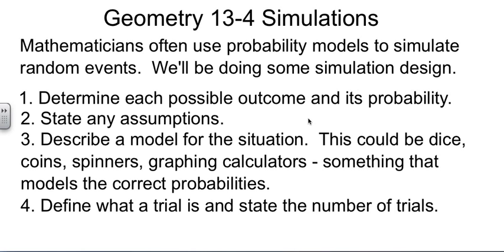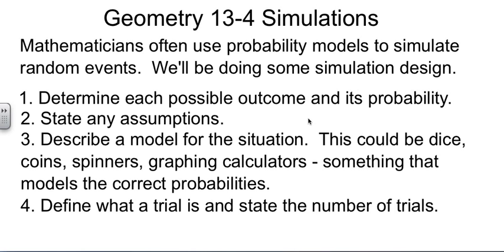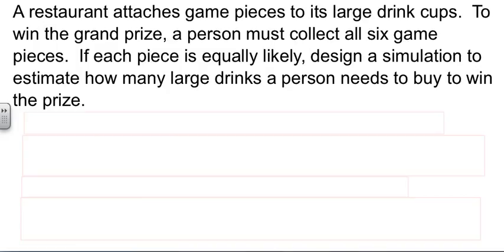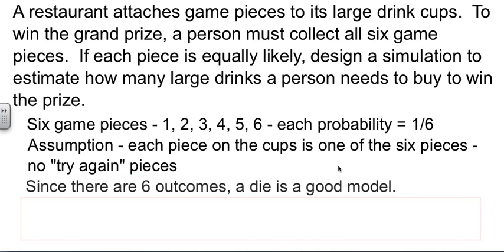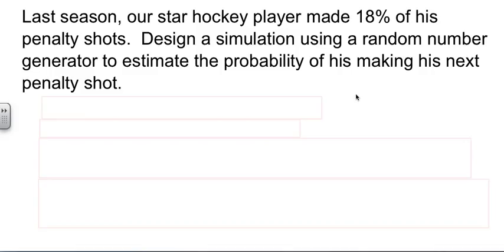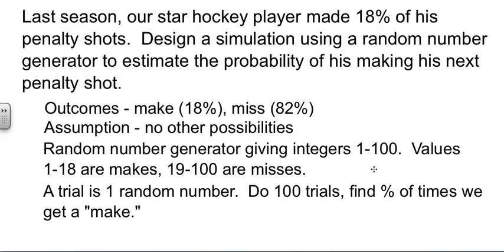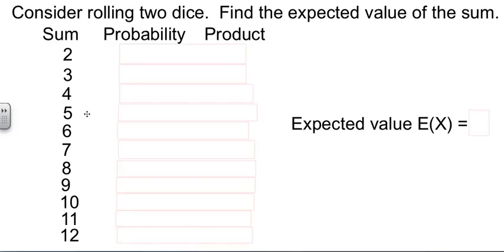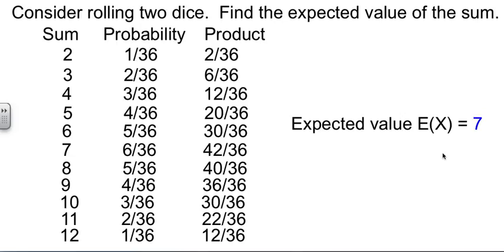Geometry 13-4 Simulations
Simulations